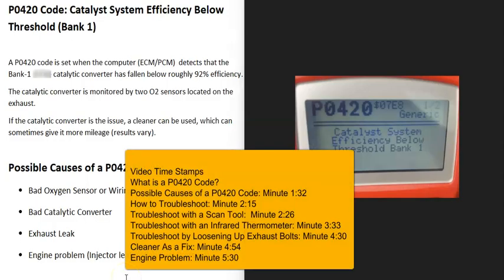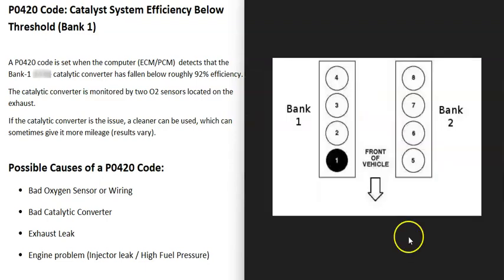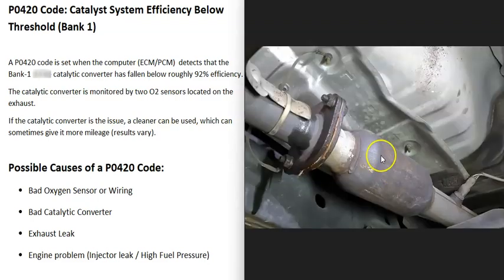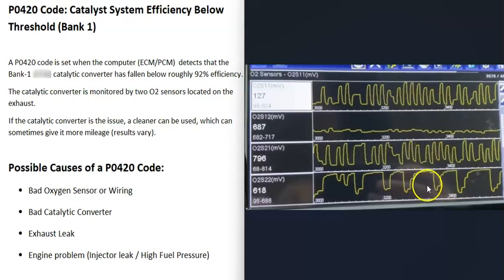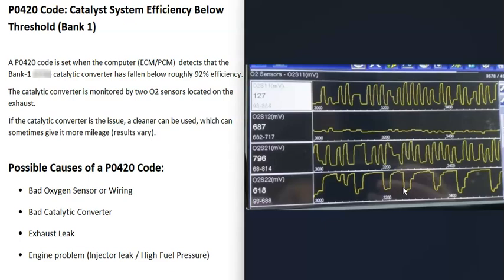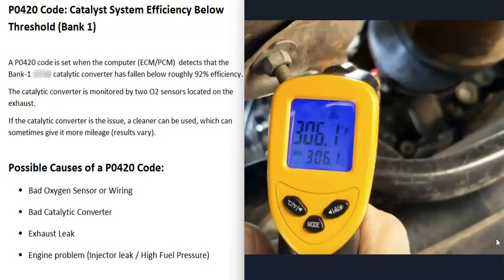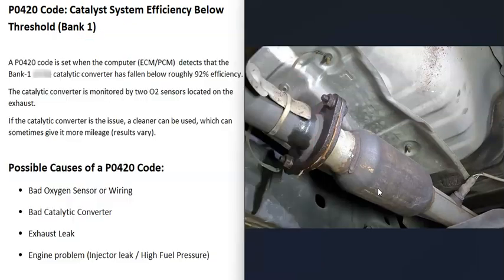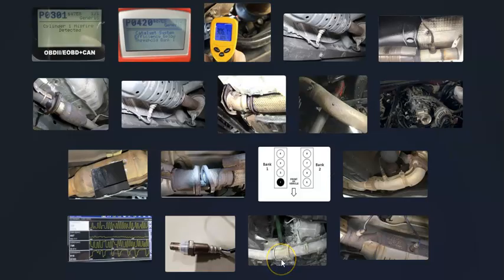Troubleshooting P0420 Code: Catalyst System Efficiency Below Threshold (Bank 1)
Causes and fixes of a P0420 Code: Catalyst System Efficiency Below Threshold (Bank 1)
A P0420 code is set when the computer (ECM/PCM) detects that the Bank-1 catalytic converter has falling below 92% efficiency.
The catalytic converter is monitored by two O2 sensors located on the exhaust.
If the catalytic converter is the issue cleaner can be used that can sometimes give it more mileage (results vary).

Amazon Link Infrared Thermometer
Amazon Link Cataclean

How To Test a Catalytic Converter with Infrared Thermometer Video

Possible Causes of a P0420 Code:
Bad Oxygen Sensor or Wiring
Bad Catalytic Converter
Exhaust Leak
Engine problem (Injector leak / High Fuel Pressure)